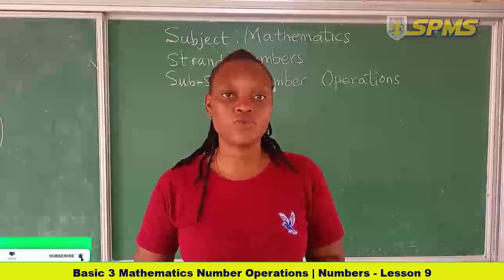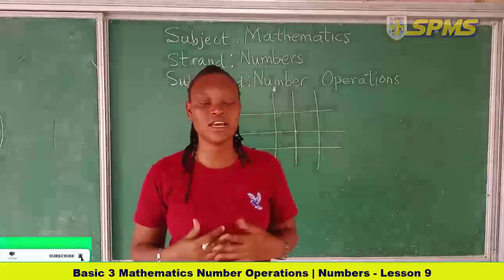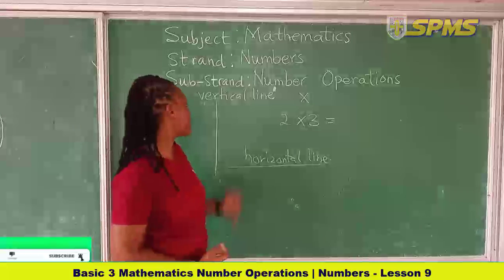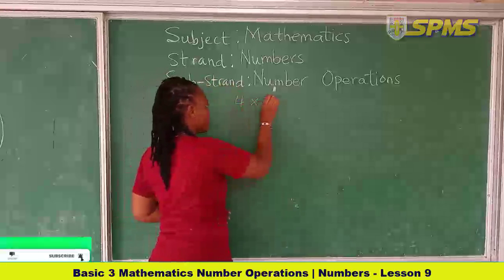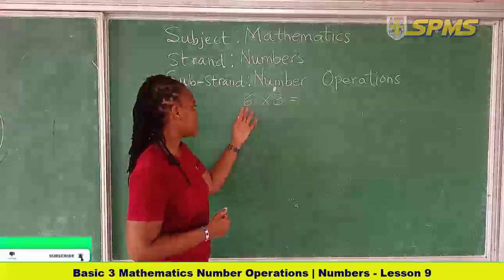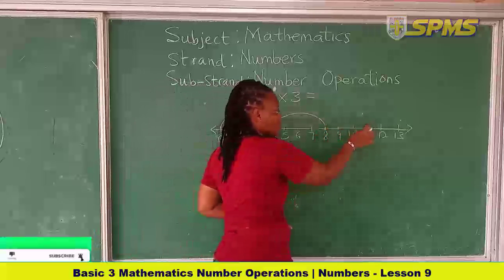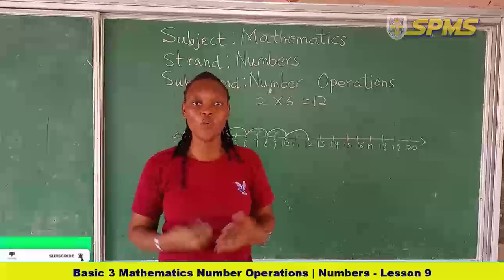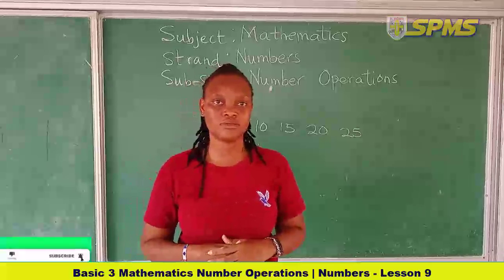basic 3 mathematics number operations Numbers lesson 9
tutorial lesson for basic 3 mathematics number operations Numbers lesson 9